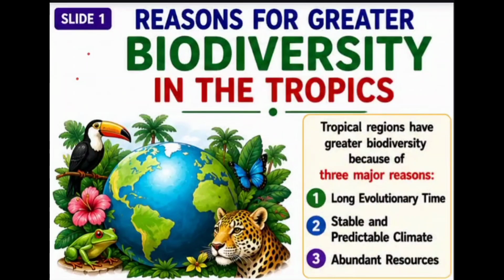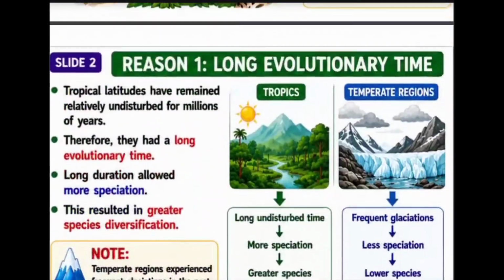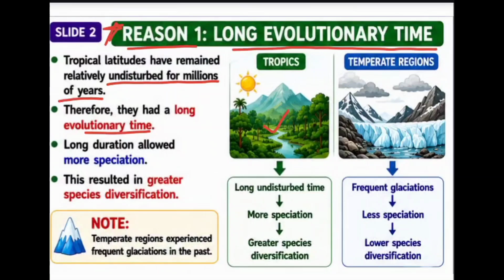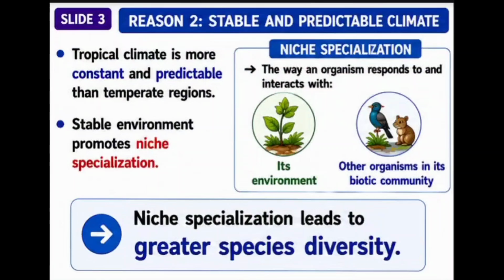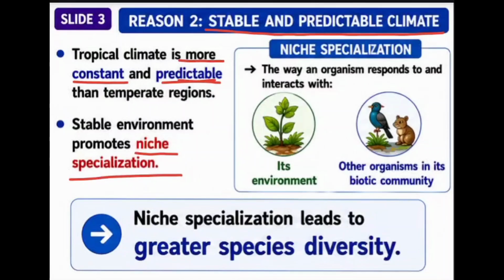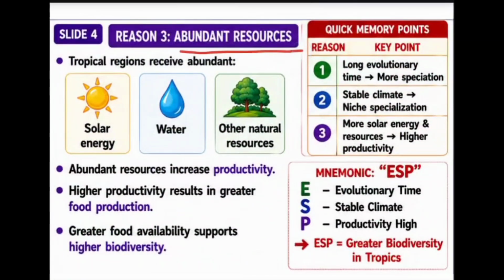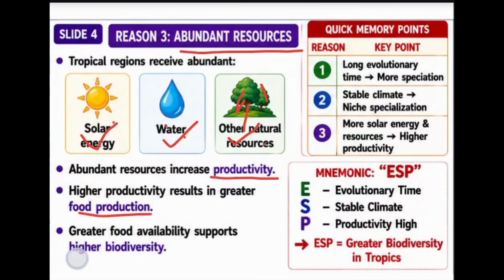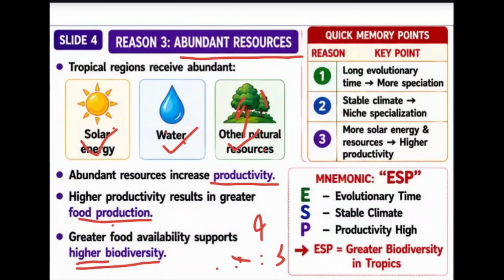Reasons for Greater Biodiversity in the Tropics | 3 Powerful Reasons Explained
Why do tropical regions have more biodiversity than temperate regions?
In this video, learn the three major reasons for greater biodiversity in the tropics: ✅ Long Evolutionary Time
✅ Stable & Predictable Climate
✅ Abundant Resources
A simple and exam-oriented explanation for Biology, Zoology, NEET, and competitive exam students.
NutriZoo Learning – Notes, Concepts & Exam Success